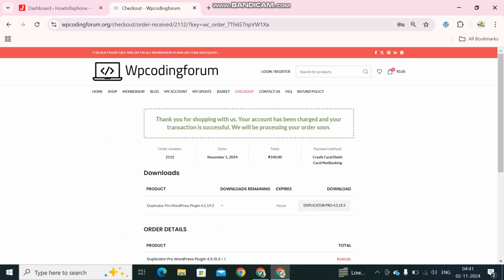Duplicator Pro Plugin download with License Key enabled and Lifetime update cheap price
~ Download files are scanned verified through various tools like VirusTotal, McAfee and SiteLock like tools.
~ We never Sell Crack or Nulled products
~ 100% Free From Virus and Malicious Scripts.
~ 100% Original and Genuine Product.
~ 24*7 Customer Support.
~ Lifetime Update Available.

duplicator pro license,
duplicator pro license key,
duplicator pro migration,
duplicator pro nulled,